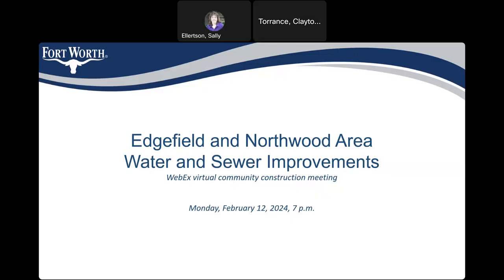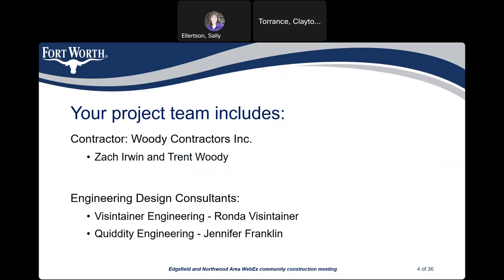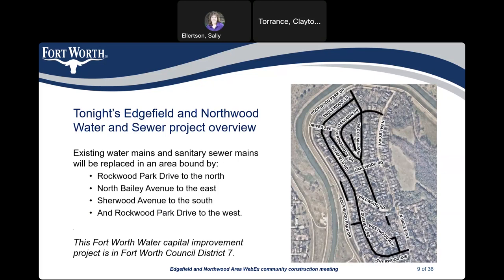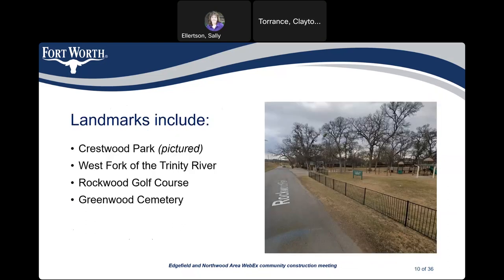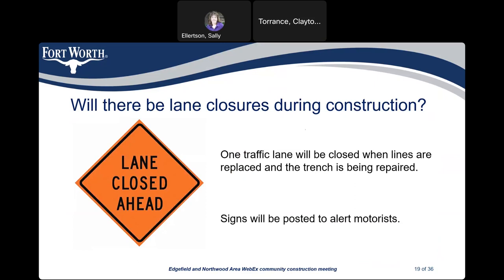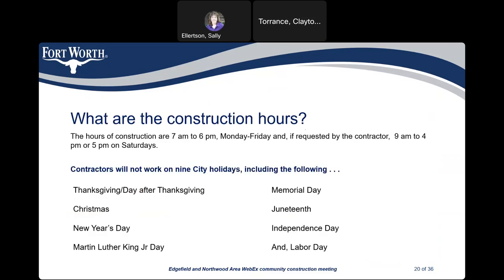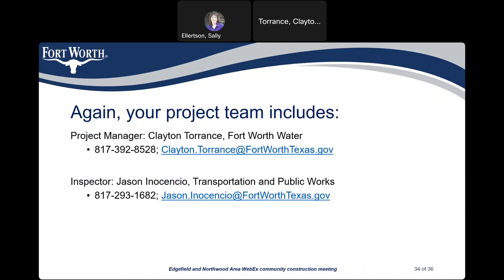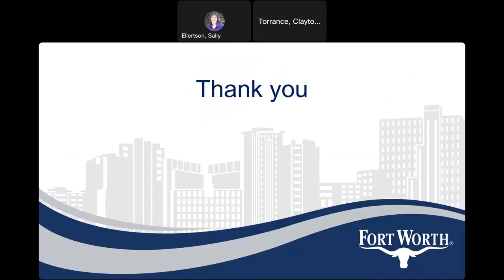Edgefield and Northwood Area Water and Sewer Community Construction Meeting